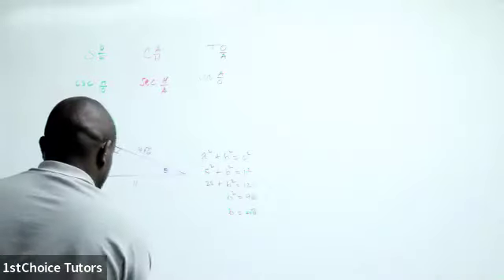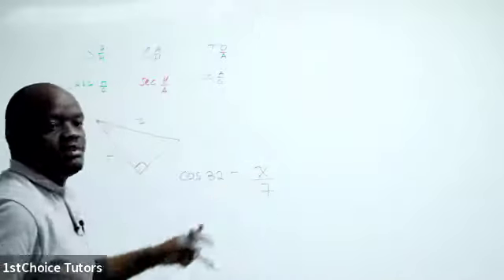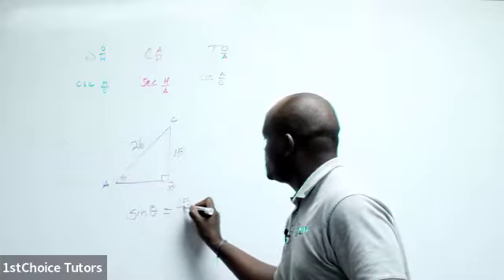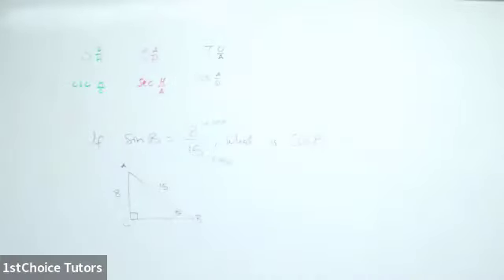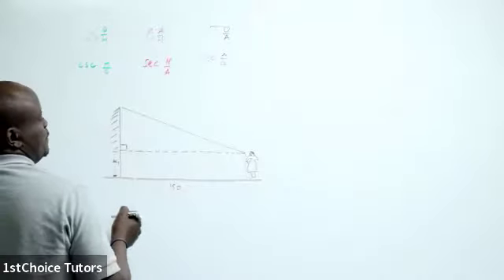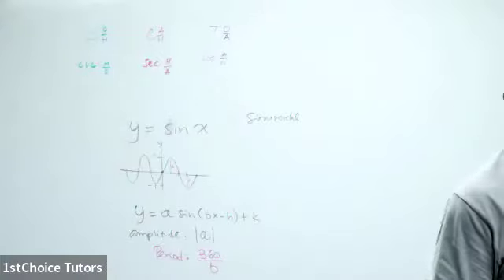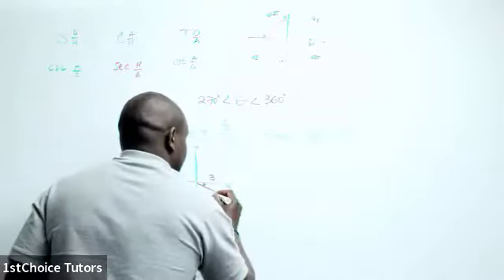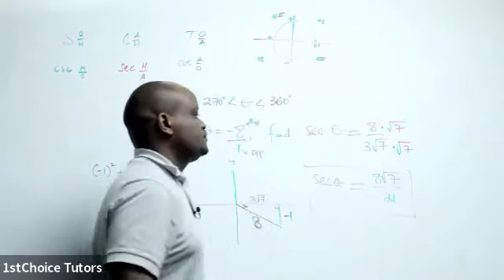Trig Final test MBCA